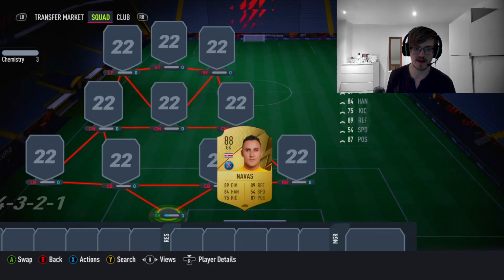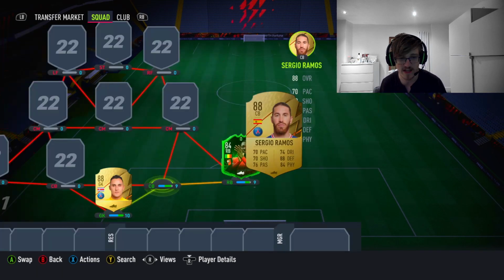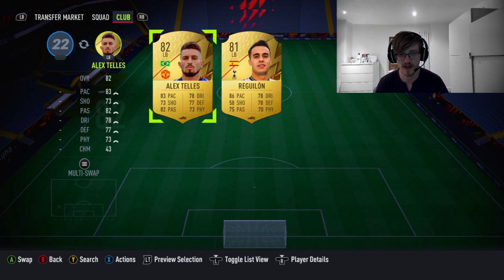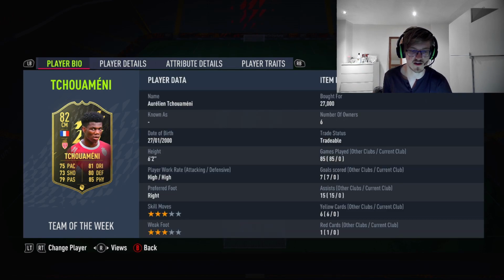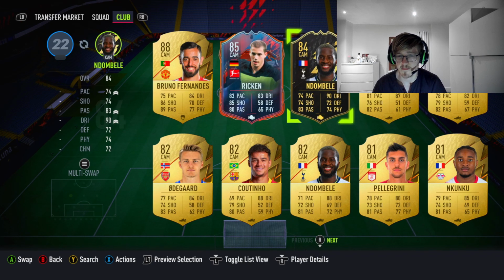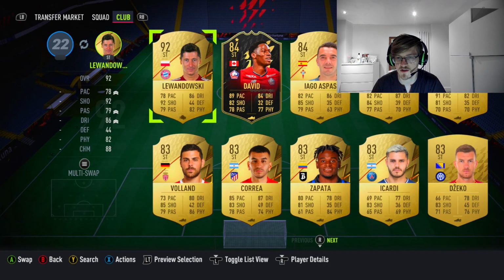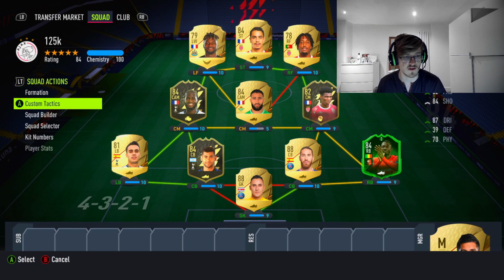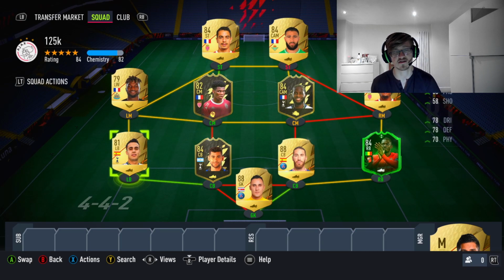BEST *OVERPOWERED* 125K HYBRID SQUAD BUILDER FOR FUT CHAMPS!! 😍 - FIFA22 ULTIMATE TEAM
This is the FIFA22 PRO HYBRID 125K TEAM you will be needing if you want CHEAP and INSANE players in your squad builder on Ultimate Team! It is by far the best and cheapest team with lots of hidden secret gems who do amazing every single game. What do you expect from this team? How would you change it?

👍 Like the video if you want to see more! 👍

FIFA 22 Squad Battles
FIFA 22 Division Rivals
FIFA 22 FUT Champions
FIFA 22 Player Ratings
FIFA 22 Best Starter Team
FIFA 22 50k Starter Team
FIFA 22 Best Budget Starter Team
FIFA 22 Best Cheap Players
FIFA 22 25k Squad Builder
FIFA 22 Hybrid Squad Builder
FIFA 22 300k Squad Builder
FIFA 22 Serie A Squad Builder

Video: BEST *OVERPOWERED* 125K HYBRID SQUAD BUILDER FOR FUT CHAMPS!! 😍 - FIFA22 ULTIMATE TEAM